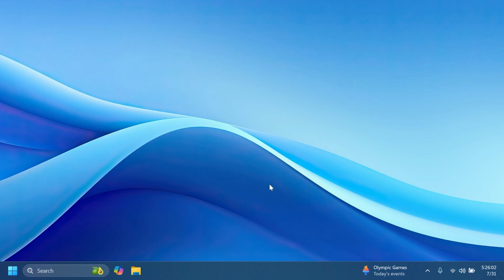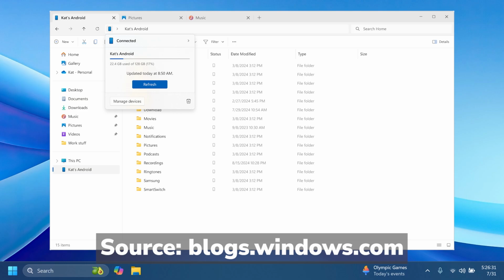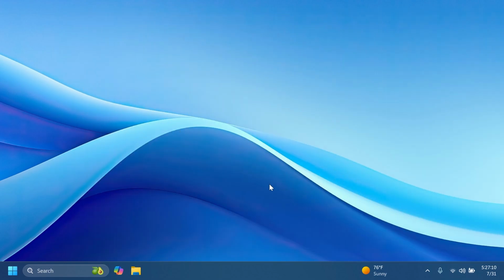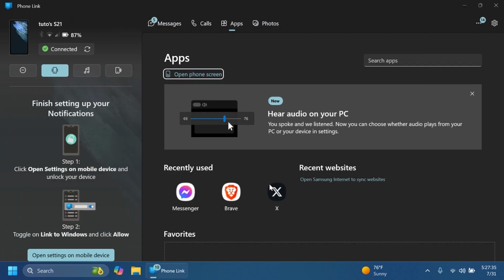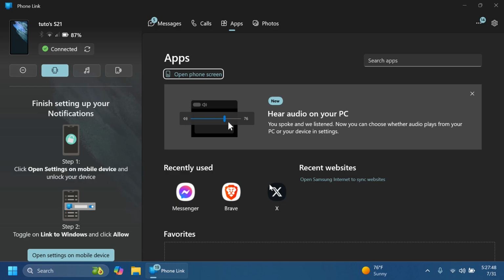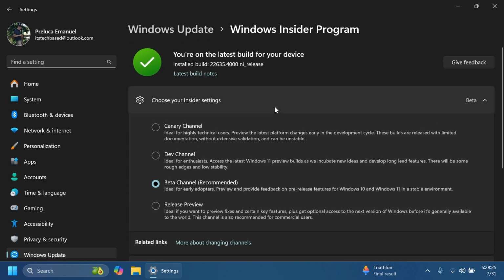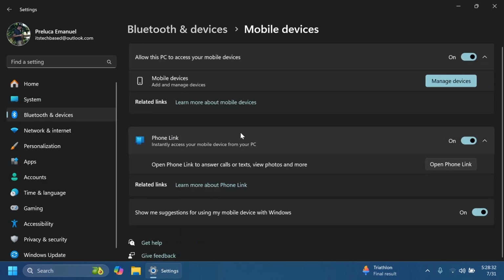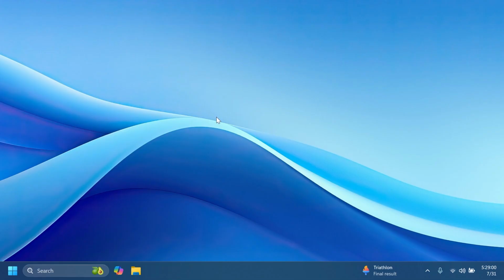New Windows 11 File Explorer with Phone Integration (How to Enable)